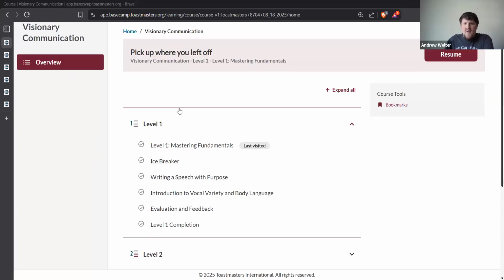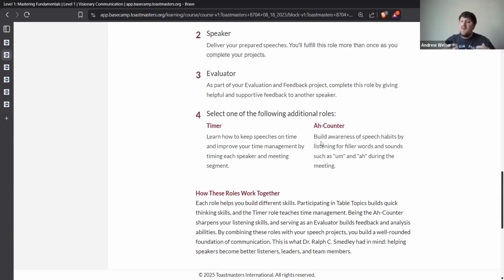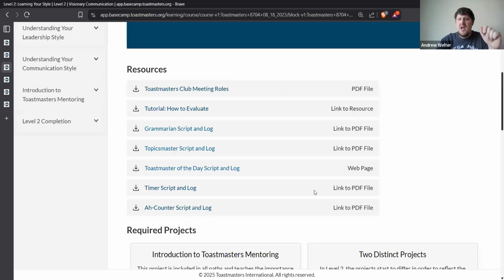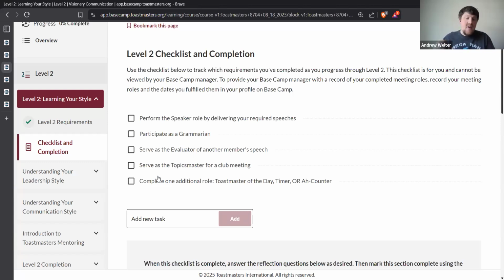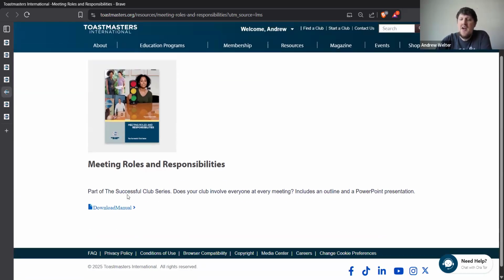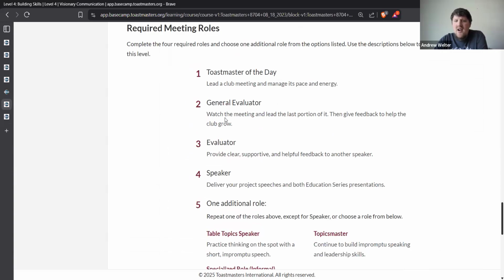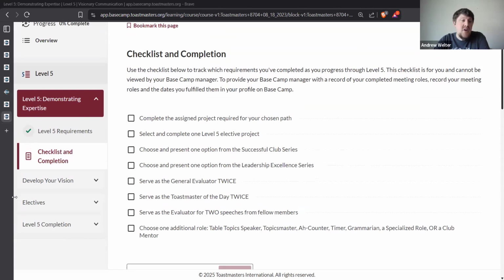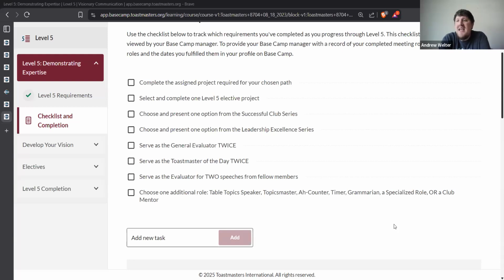Pathways Enhancements-What you need to know with Andrew Welter - 12/6/25